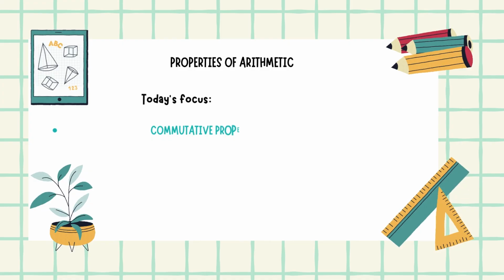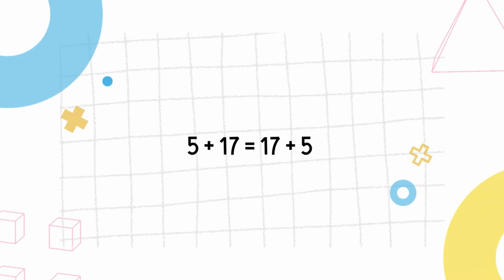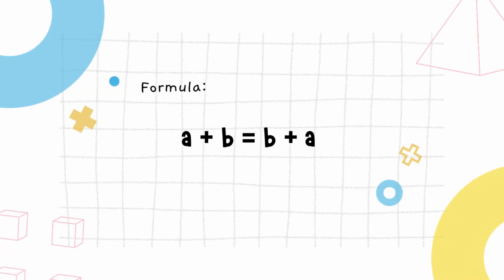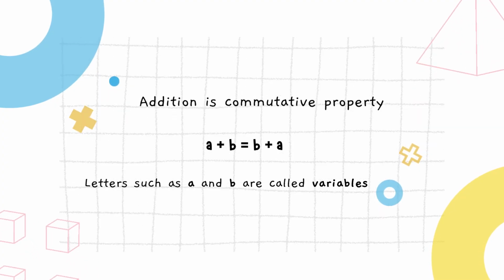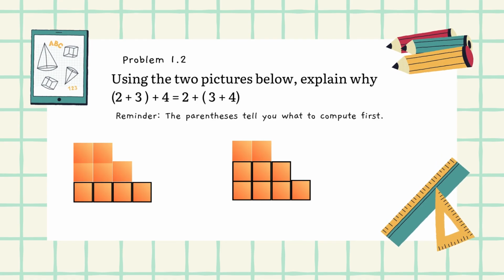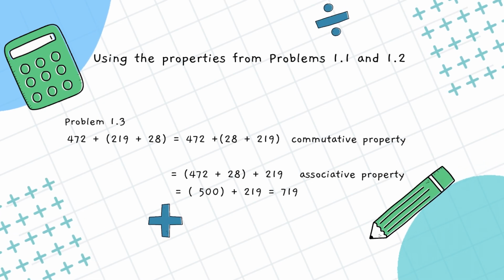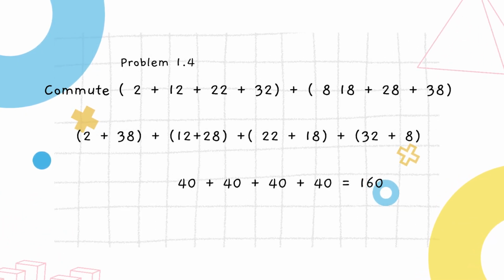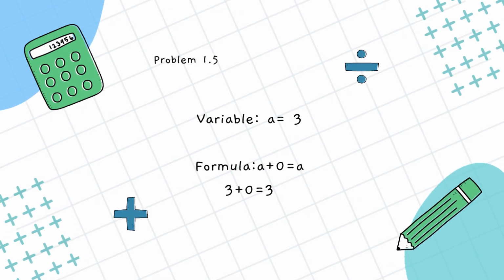Kutub for learning ( Math)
Math made easy! Commutative and Associative , and Identity of Addition Property
Pre Algebra